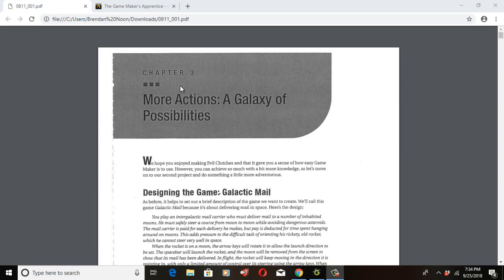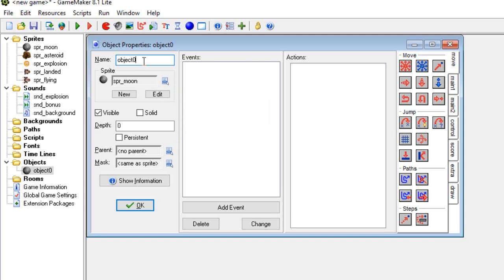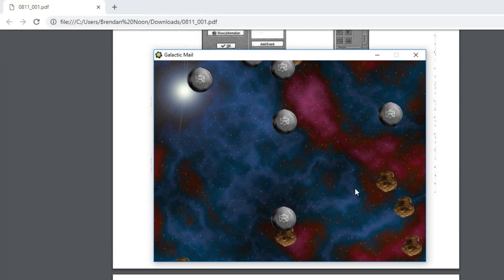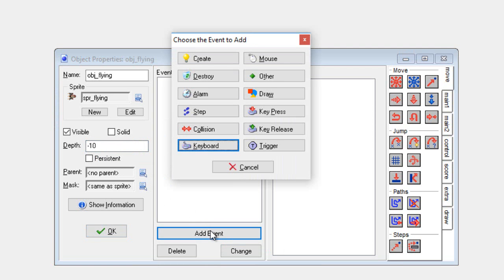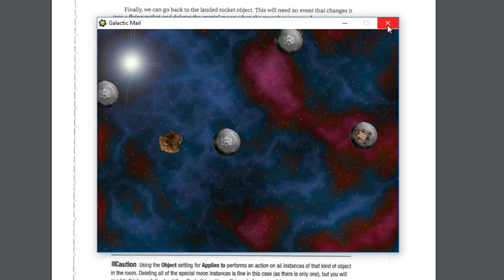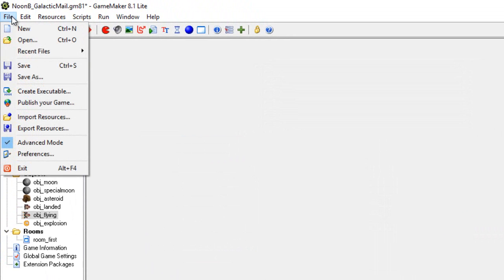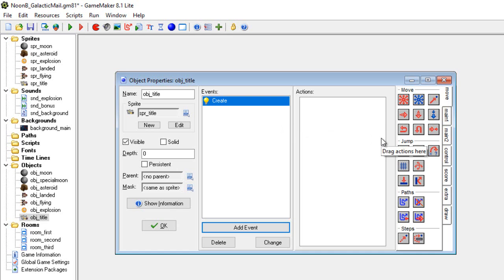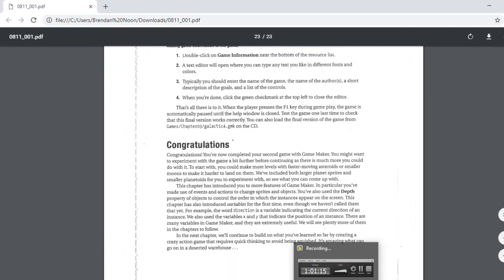Game Maker Tutorial: Galactic Mail Game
This video tutorial shows how to create -A Space Moon Landing Game- using the Game Maker Software. Download your free version of Game Maker 8.1